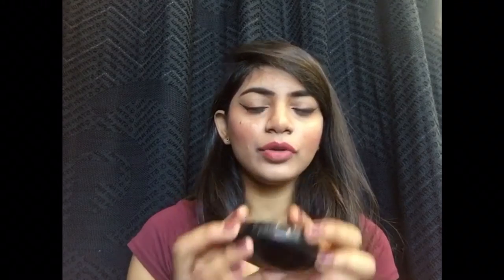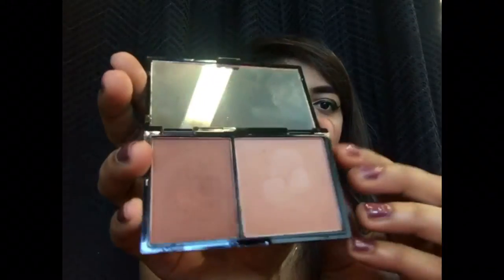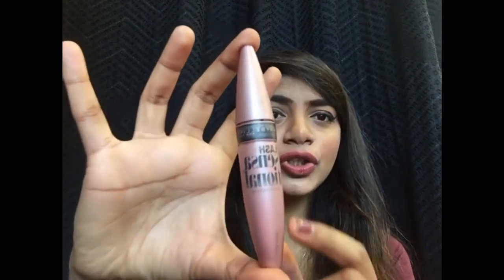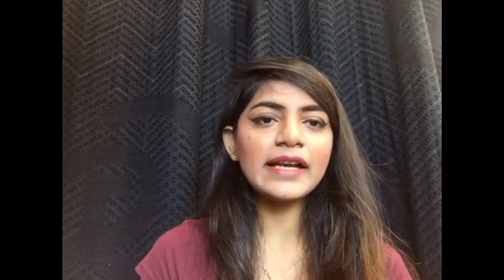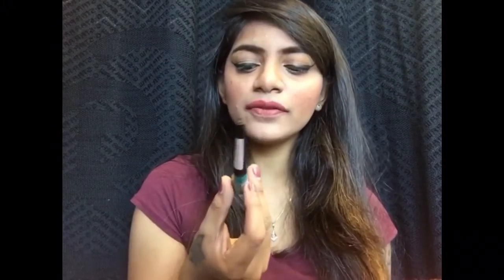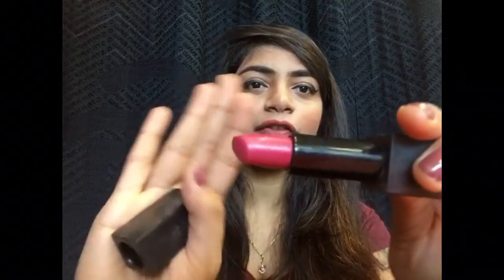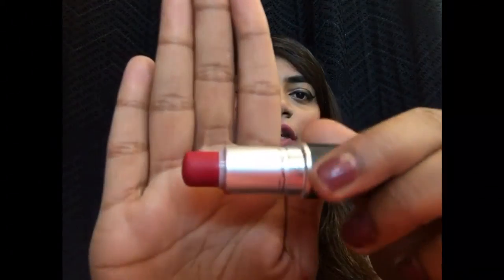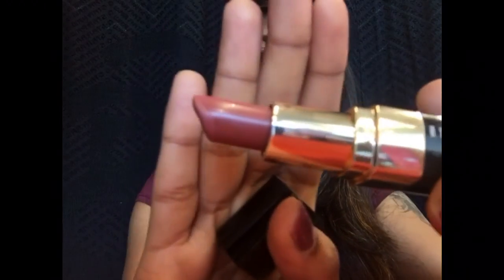FEBRUARY FAVOURITES 2017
Heya everyone ☺

So these are my monthly favourites.😊 👆 I have been using the products for the whole month and been loving it so far ❤❤

Do let me know what are your favourites for this month.

So the link to my other products are below

Maybelline super bb cusion foundation-https://